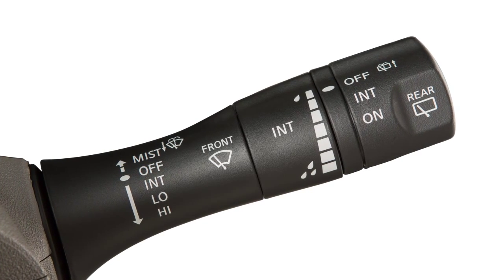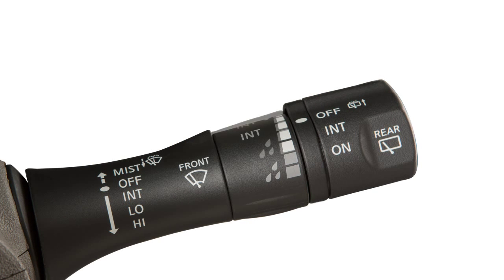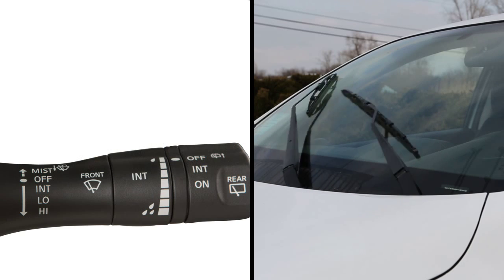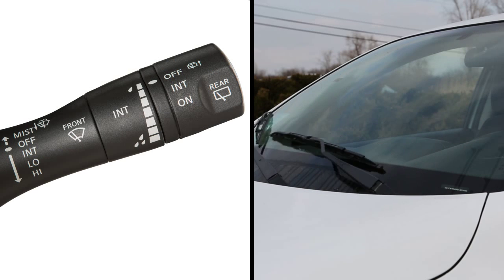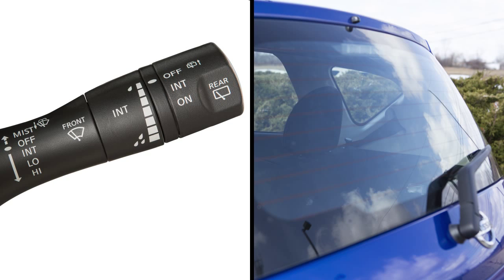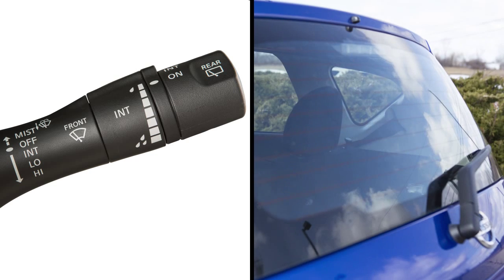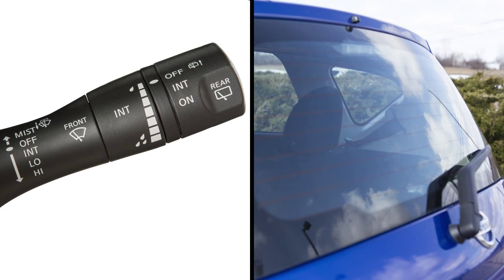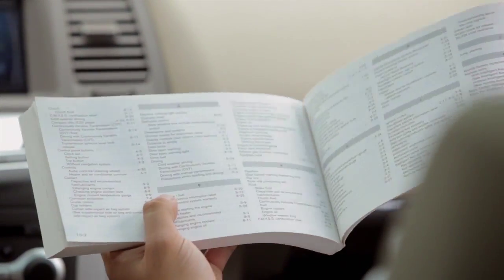2016 NISSAN Versa Note - Windshield Wiper and Washer Controls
This lever is used to control all windshield wiper and washer functions. To operate your windshield wipers and washers, your ignition must be ON.

For INTERMITTENT wiper control, push the lever down to the first stop. To increase or decrease the wiper speed, rotate this ring.

The wipers will operate on continuous low-speed by pushing the lever down to LO, the second stop. Push down again to HI, the third stop, for continuous high-speed operation.

In conditions of mist or light rain, push the lever up to MIST and you will get a one sweep operation of the wipers.

To clean the windshield, pull the lever toward you. Washer fluid will spray and the wipers will automatically sweep several times and stop.

To operate your rear windshield wiper at a preset intermittent speed, turn the knob on the end of the lever to INTERMITTENT. For continuous low-speed operation, turn this knob to ON. To turn the rear windshield wiper OFF, turn the knob to this position. To clean the rear window, push this lever forward. Washer fluid will spray and the wiper will automatically sweep several times and stop.